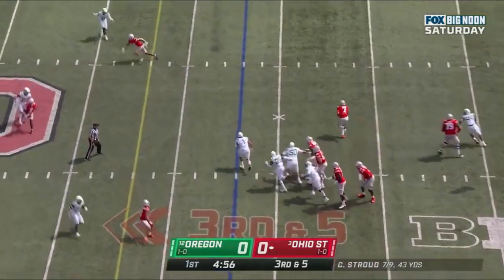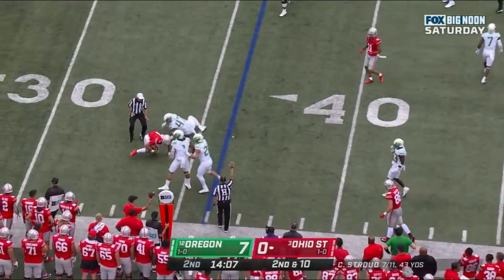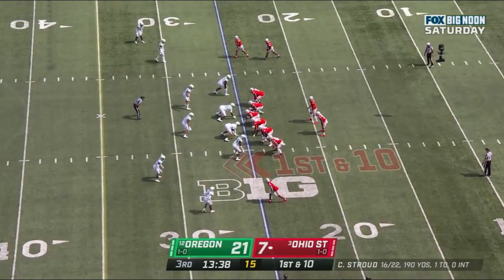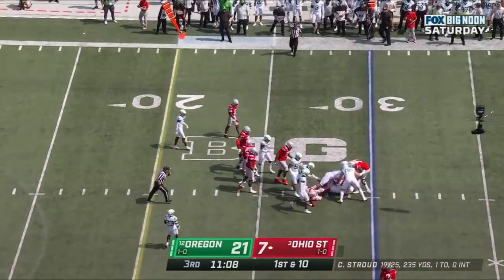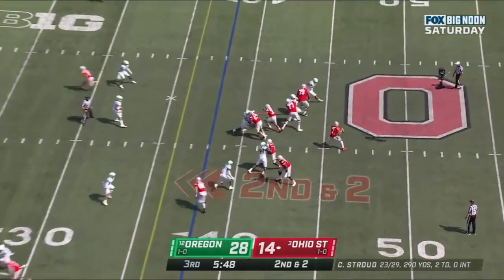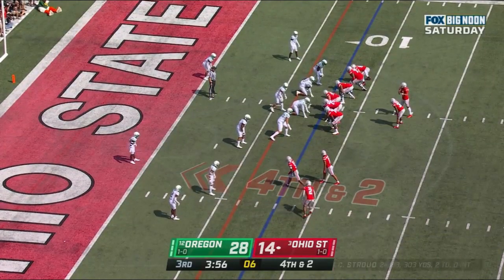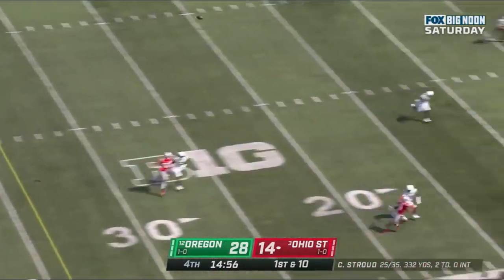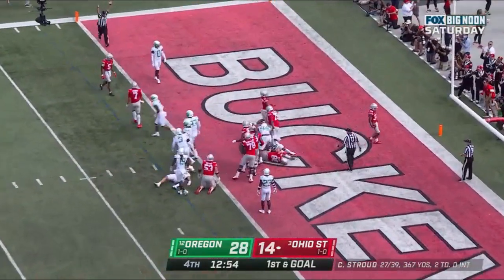TreVeyon Henderson vs Oregon (2021)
All snaps played by Ohio State running back TreVeyon Henderson in the 2021 season game against Oregon.

Game Stats:
Rushing - 12 carries, 54 yards, 1 TD
Receiving - 1 catch, 12 yards